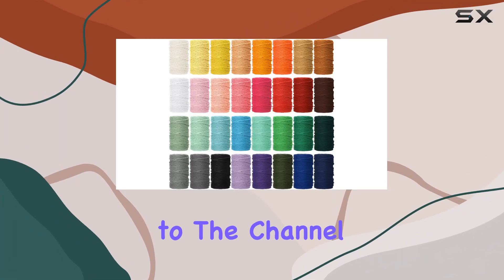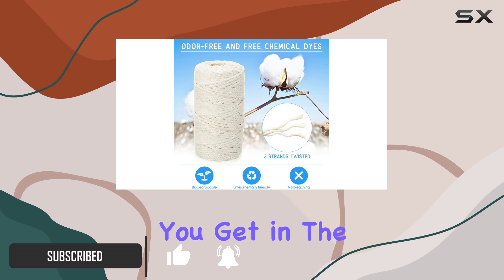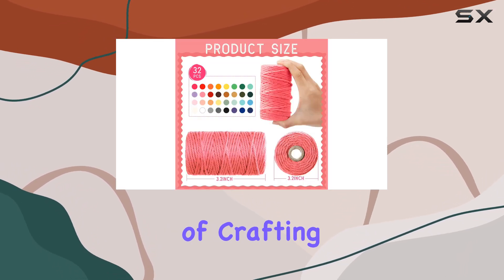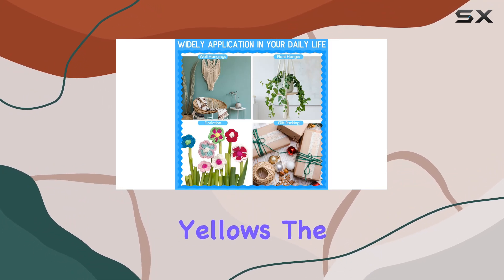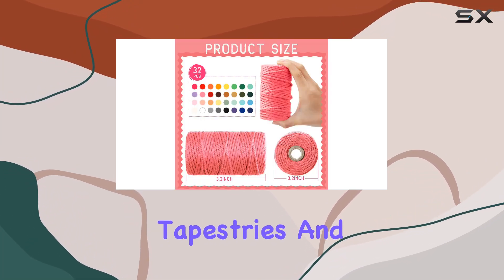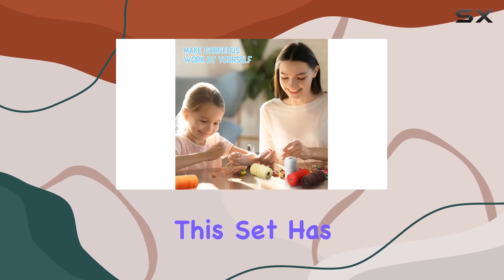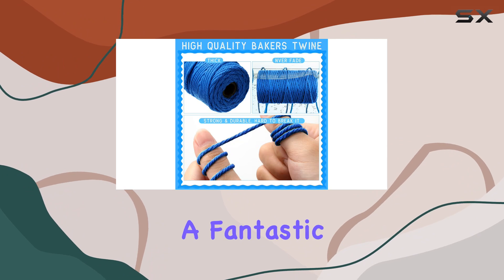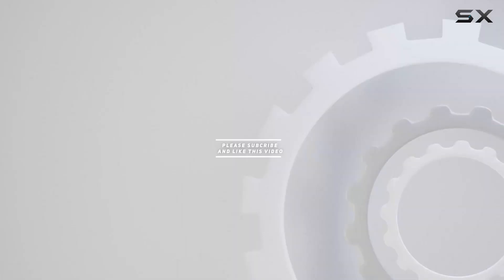32 Rolls Macrame Cord 4 Strand 3 MM x 1760 Yards Natural Cotton Macrame Rope Bulk Colored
32 Rolls Macrame Cord 4 Strand 3 MM x 1760 Yards Natural Cotton Macrame Rope Bulk Colored

0:00 Intro
0:06 Review

Things that we mentioned in this video:
32 Rolls Macrame Cord : B0BFDQV61W